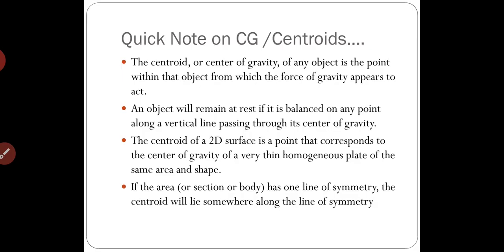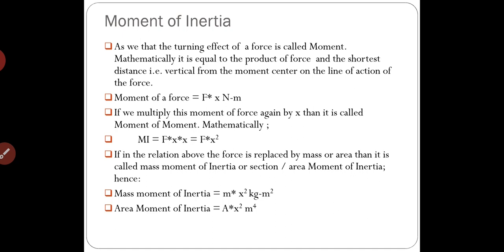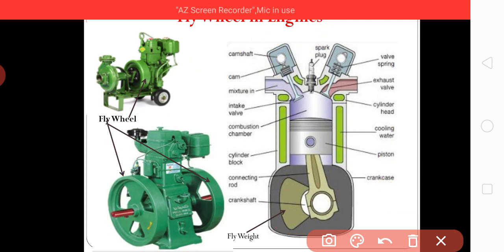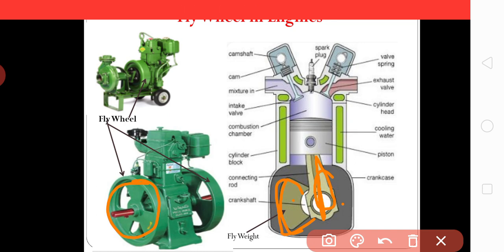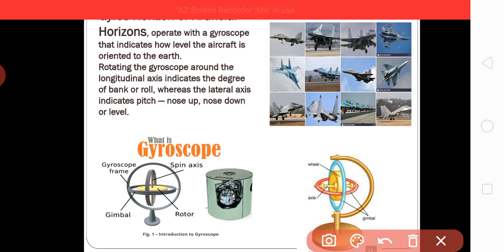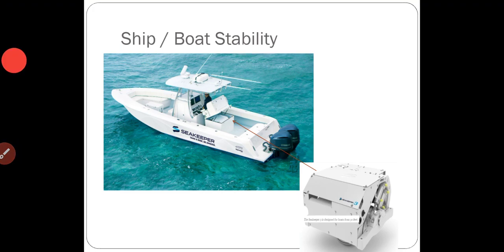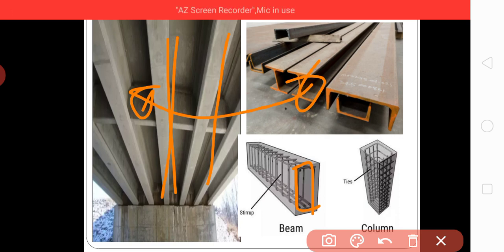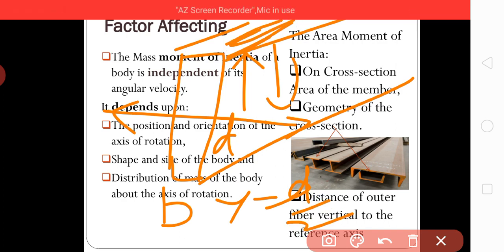VL-26_Real World Application of MOI_Part-2_Engineering Mechanics